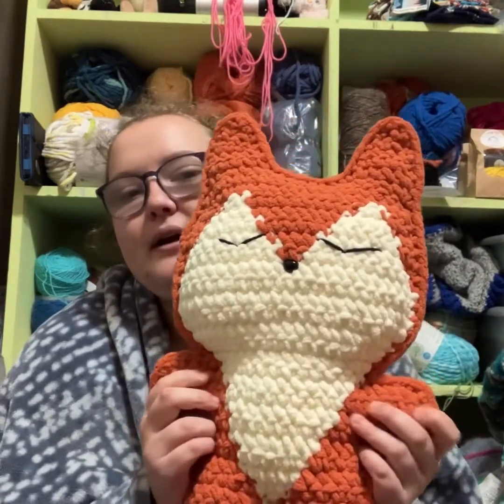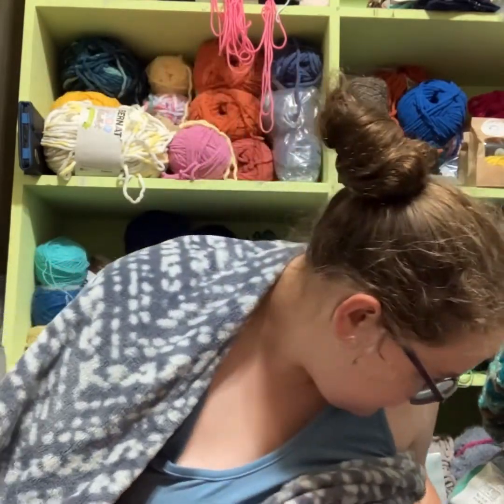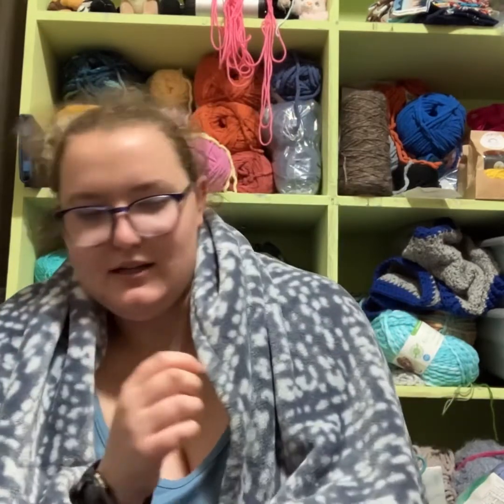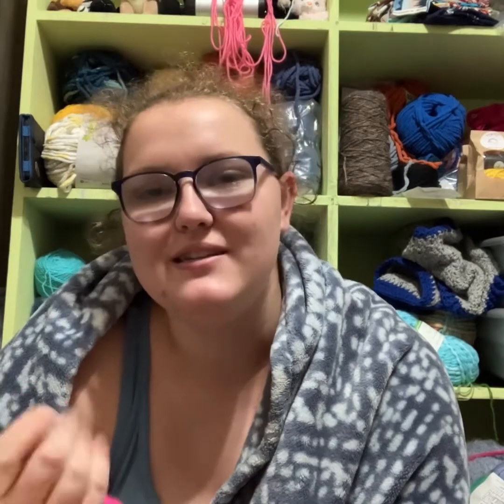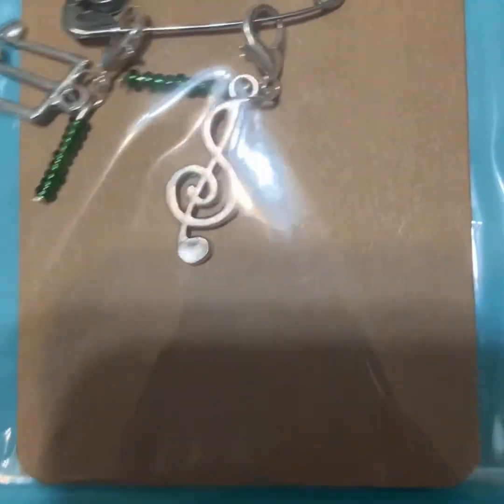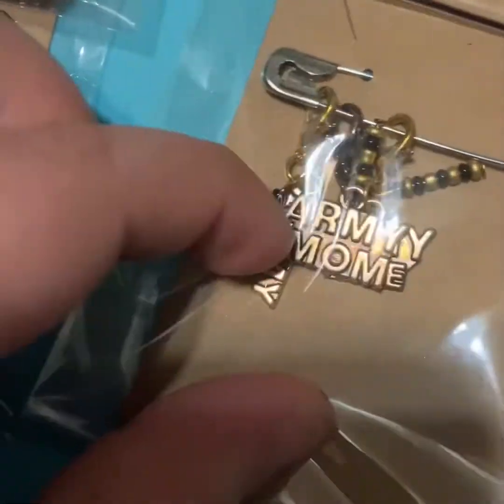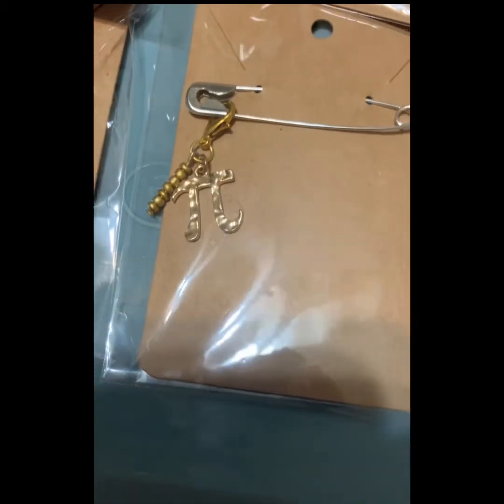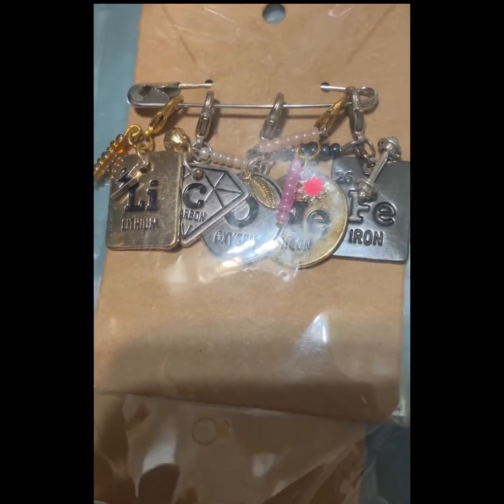Crochet Podcast Episode 4: Stitch Markers finally, FOs, Half FOs, and Interuptions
Patterns:
Fox: Pocket Fox by Spinayarn.com
Pig Keychain: No Sew Scraptacular Pig Amigurumi by stringydingding.com
Lovies: Zeldanrj3
Avacado keychain: Sweet Little Avacado Pattern by amidorablecrochet.com
Center out Blanket: Caron From the Middle Crochet Blanket by Yarnspirations.com
Life cycles Butterfly: Beetles, Bugs and Butterflies book by Lydia Tresselt